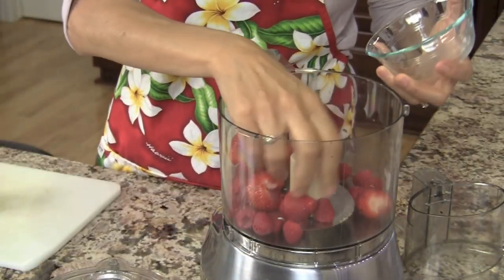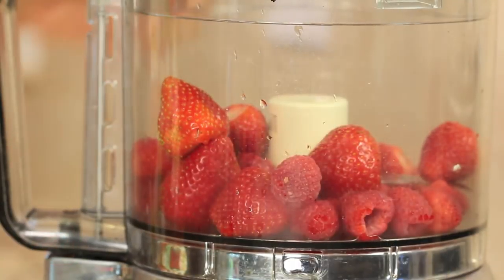Kombucha Popsicles Made With Real Fruit | Rockin Robin Cooks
These kombucha popsicles are super easy to make and are refreshing on that hot summer day.  What a great way to give your kids a healthy treat.

Kombucha is a a healthy drink full of probiotics.  These popsicles are low in sugar as the kombucha has very little sugar and strawberries and raspberries contain less sugar than most fruits.

You can also use frozen berries in this recipe as well.  So invite your children to help you make these fun popsicles.  You'll all have a great time and end up with a healthy satisfying treat.

Kombucha Popsicle Recipe

Ingredients:
1 bottle of organic Kombucha, I like GT Synergy
1 basket of organic strawberries, stem removed
1 basket of organic raspberries
½ lime

Directions:
First off, don’t shake the bottle of kombucha unless you want a shower!  It’s carbonated.

Place the cleaned berries and lime juice in a food processor and pulse until pureed.  You can also use frozen berries, just let them thaw a bit before processing.

Fill popsicle molds about ½ full with the berry puree and top them off with kombucha.  Leave a little room for expansion for when the popsicle freezes. It will expand.   Be sure to stir each popsicle with a spoon to mix everything together.

Place the stick holder into each popsicle and place popsicles into the freezer until firm.  Overnight is best.

To serve, squeeze the popsicle to release.  If it sticks, run cold water over the holder for a few seconds.  The popsicle should release.  Enjoy!

Rockin Robin
P.S. Please help me spread the word about my channel and website by sharing my content on Facebook, Pinterest, Twitter, Google Plus and any other social media you like to use.  It's as simple as copying and pasting this